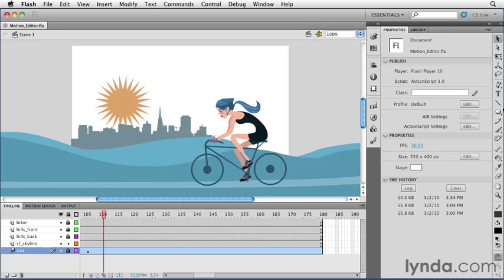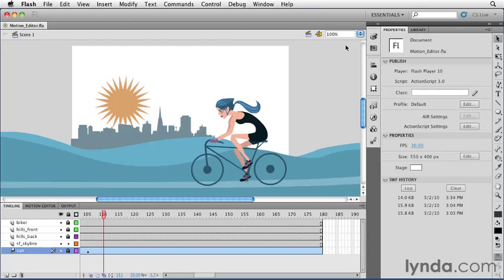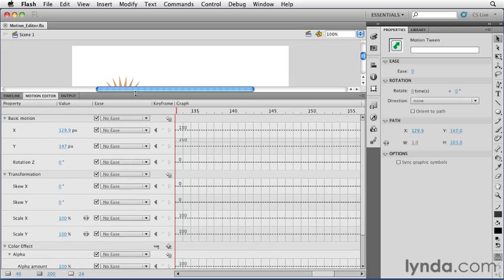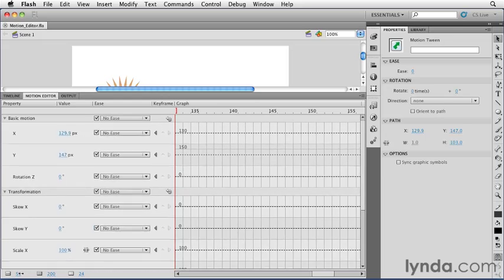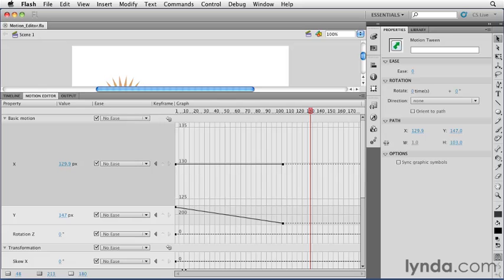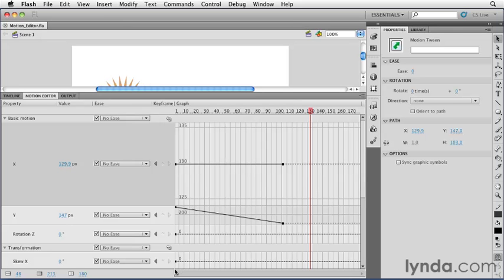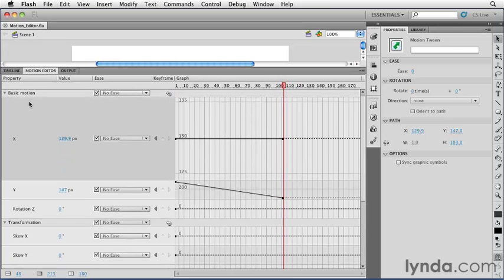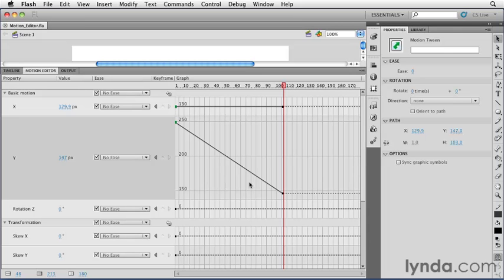1101 Understanding the Motion Editor